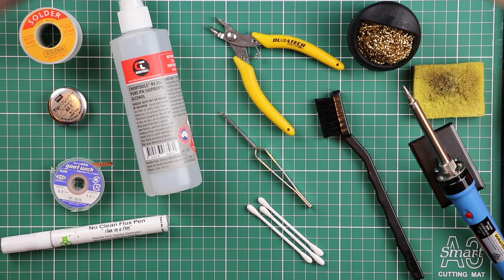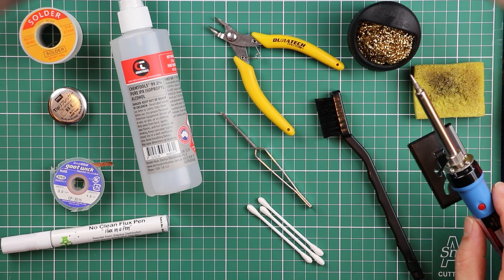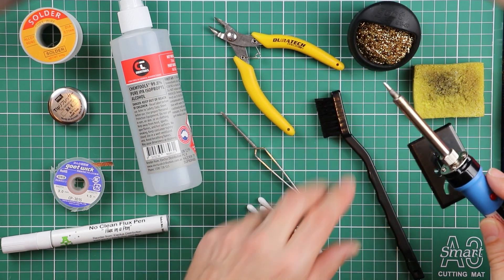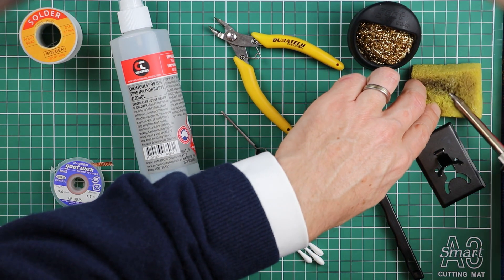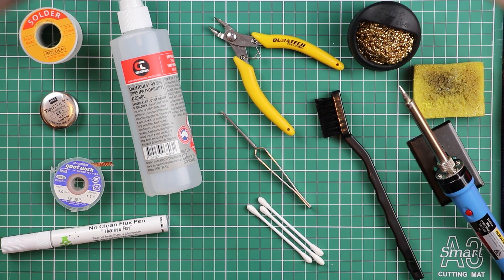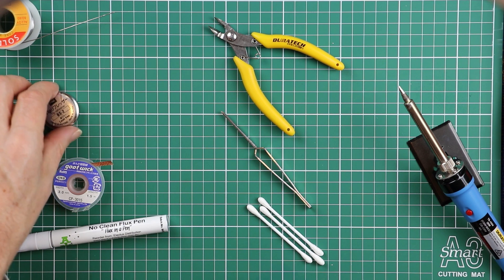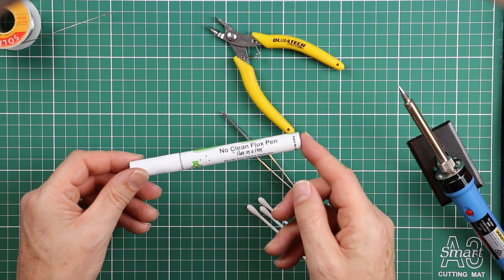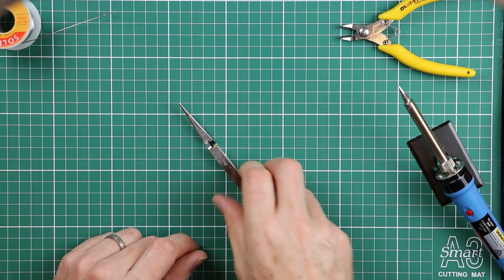THN #009 - Kit Assembly #1 - Soldering tools & preparation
This is the first in a series of videos that cover each step of the assembly of the IMSAI 8080esp replica kit. In this video I review the tools listed
and talk about the importance of keeping the tip of your soldering iron in good condition as you work.

Please excuse the intrusions of my head in shot from time-to-time. I don't think I completely block anything important for too long. I'll work to improve my technique as I progress.